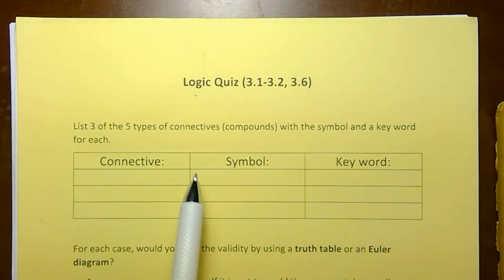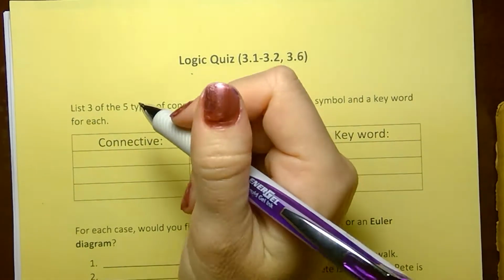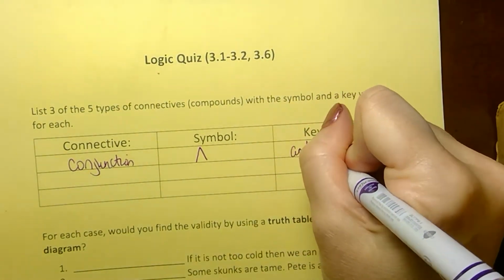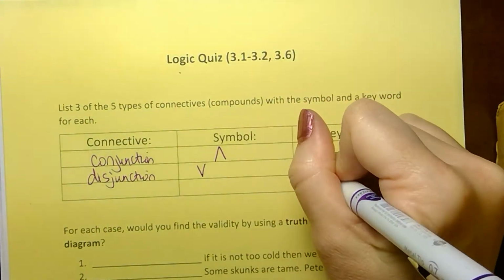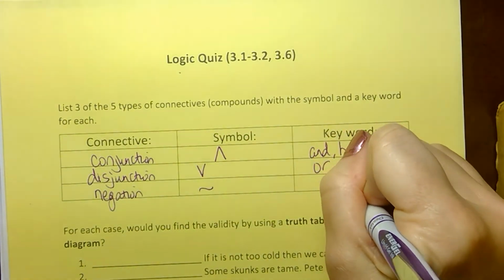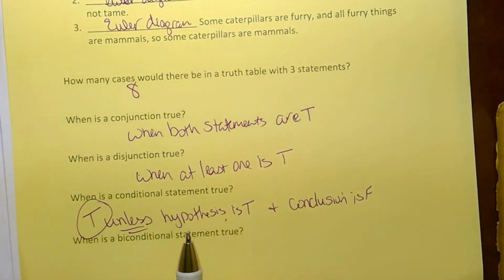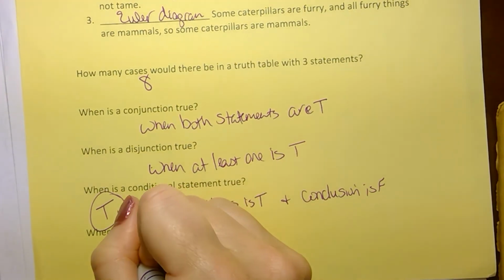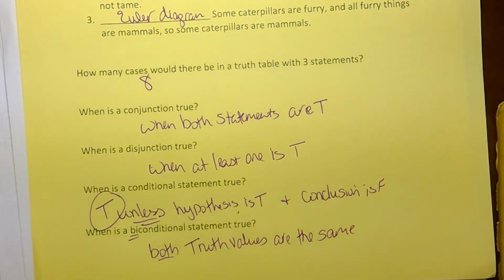Contemporary Quiz after 3 2